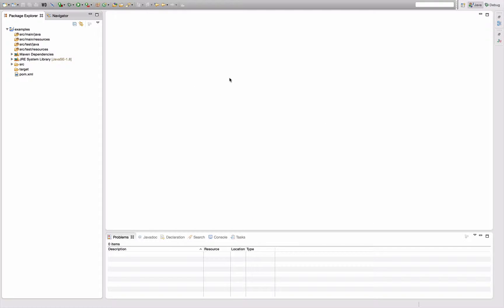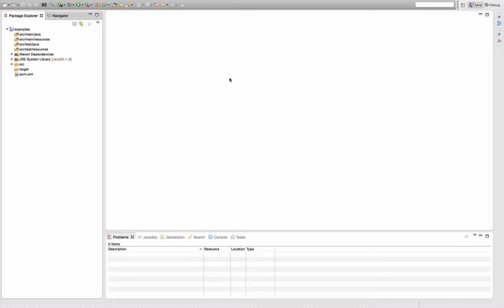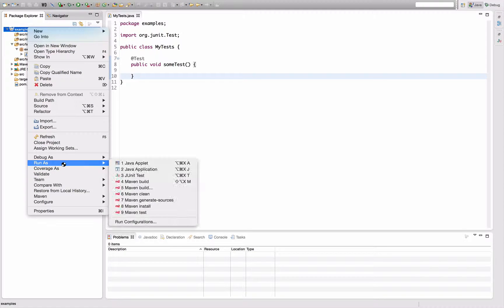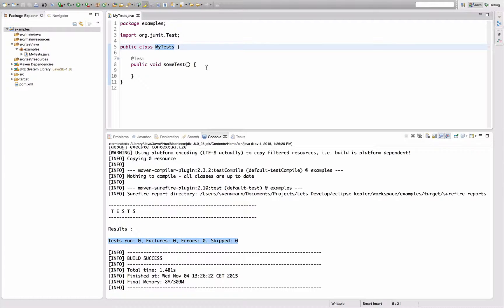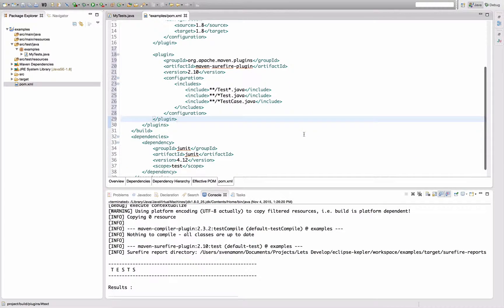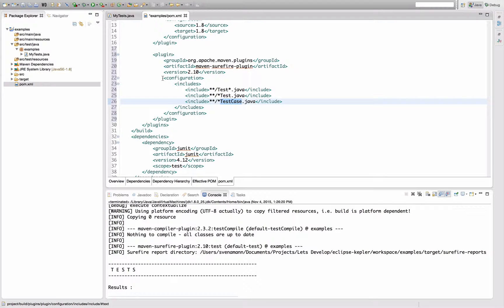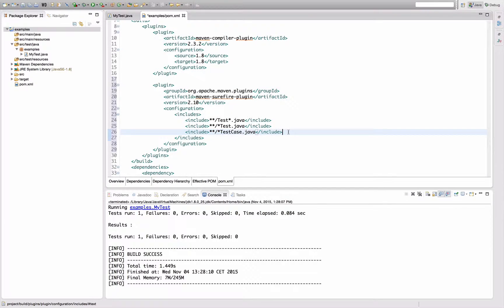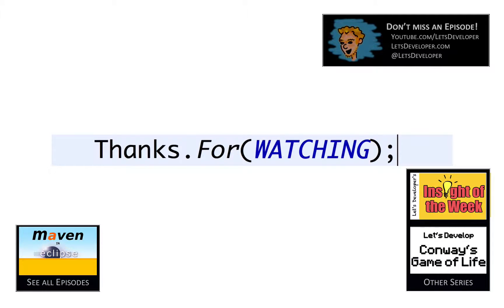[LD] Maven in Eclipse - Tests Run: 0 | Let's Develop With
You say Maven does not run your tests? Here's the most likely reason why. And, of course, how to fix it ;)

«Apache Maven»
Apache Maven is a software project management and comprehension tool. Based on the concept of a project object model (POM), Maven can manage a project's build, reporting and documentation from a central piece of information.